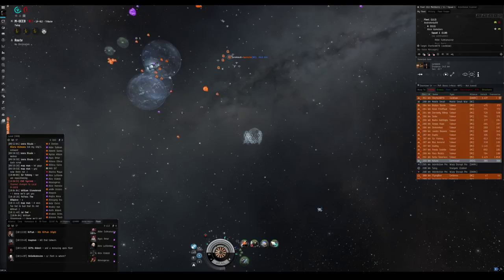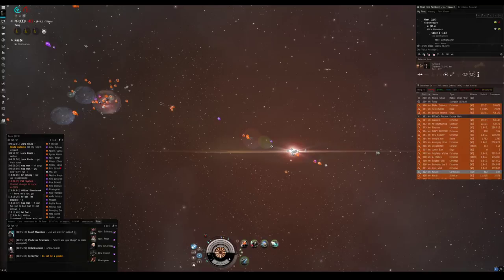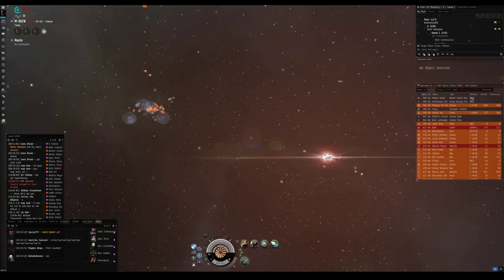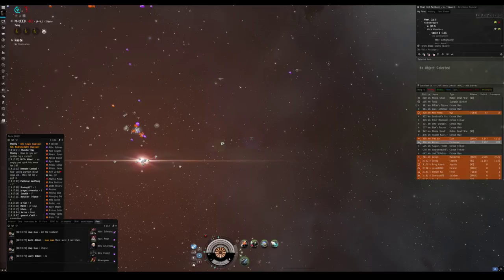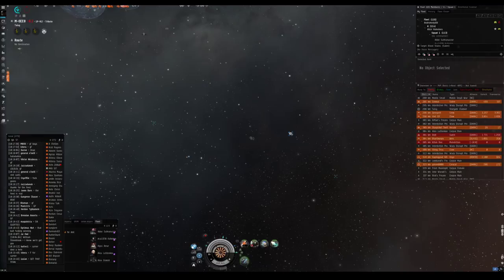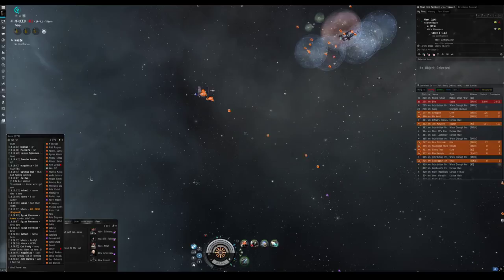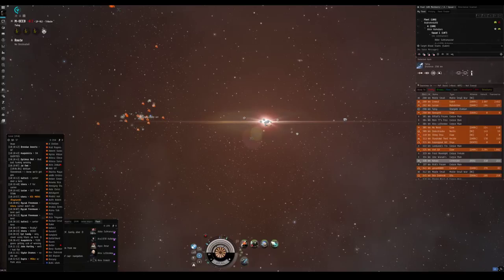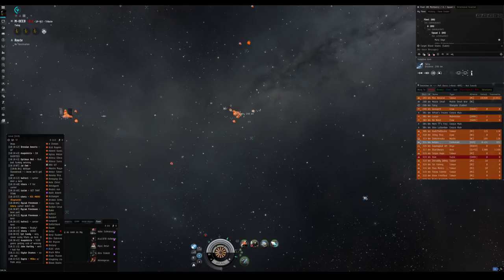"Another John Hartley Video"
Comms from My Ragnarok Loss
I had it on my other monitor so sorry i don't have a video of it.